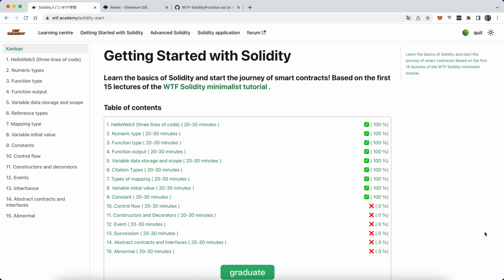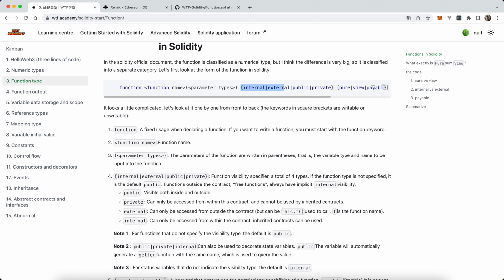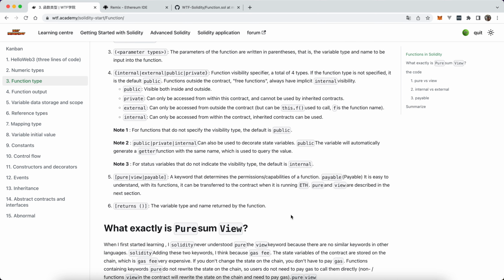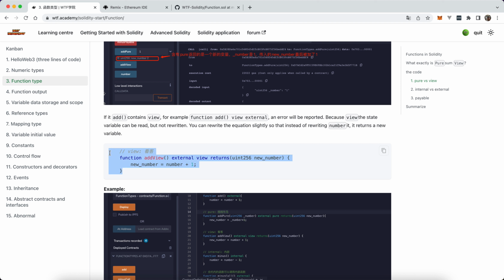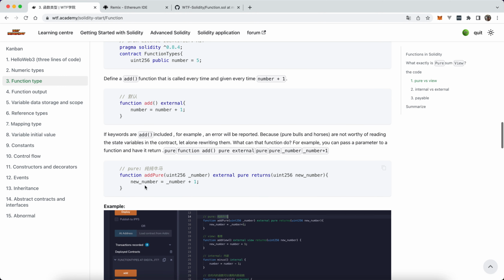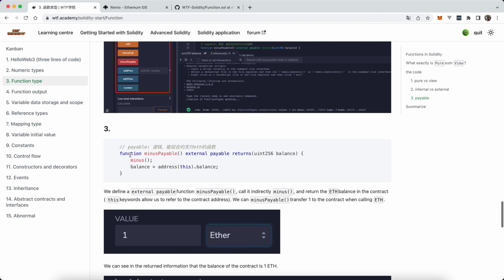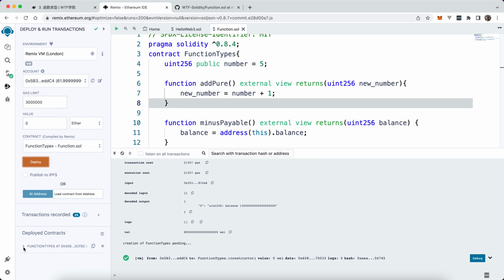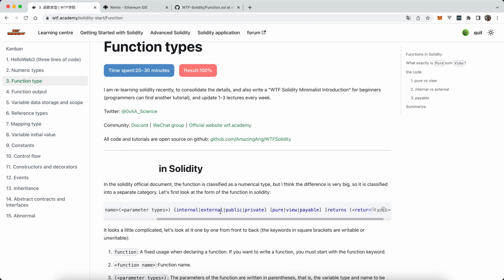[Learn Solidity with Me] Day 3: Function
Solidity is the programming language for EVM smart contract development.

This is the Day 3. I will learn the function that Solidity supports and experiment on remix. The course link is